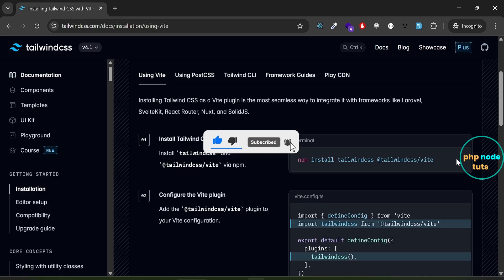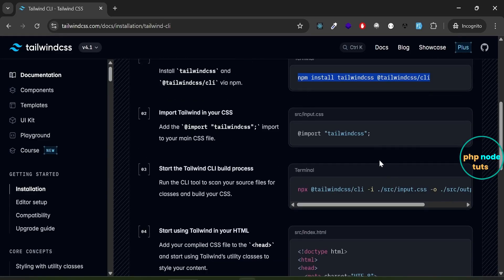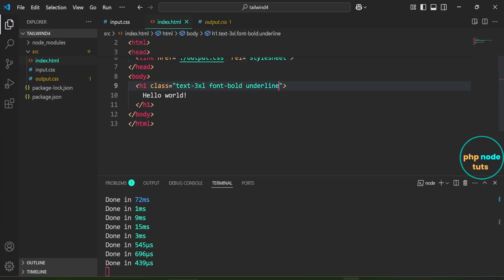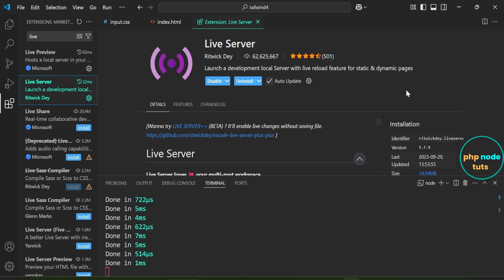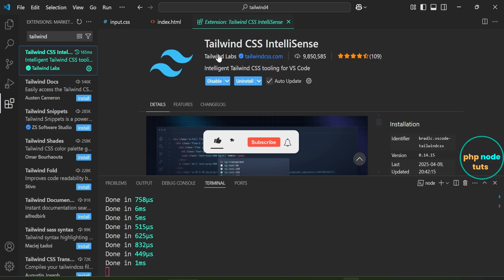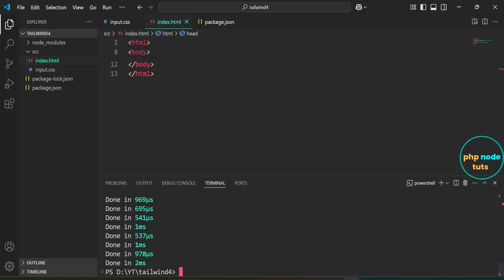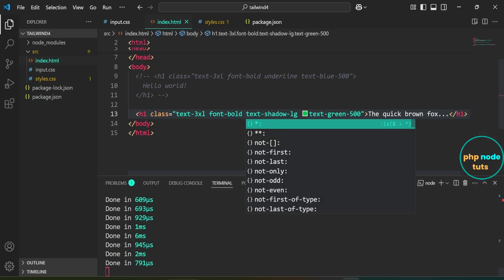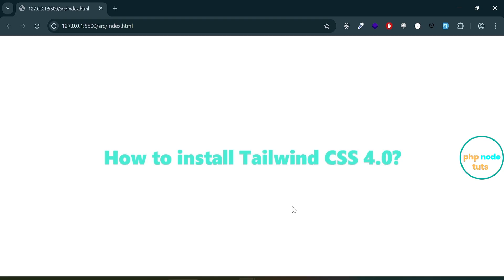😤Tailwind CSS 4.0 Installation Guide [2025] | How to setup Tailwind CSS 4 in VS Code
⚡Tailwind CSS Version 4.0 was released on January 22, 2025, with some new features.
With the release of Tailwind CSS Version 4.0, the installation process has changed slightly.

⚡In this video, you will learn How to install and setup Tailwind CSS 4.0 using Tailwind CSS CLI. We will also explore the newly added utility classes text-shadows in Tailwind CSS 4.1

✨✨✨✨✨Tailwind CSS  Links✨✨✨✨✨

Best External Hard Drives
👉Western Digital WD 2TB My Passport Portable Hard Disk Drive, Compatible with Windows and Mac, External HDD-Black

👉Seagate Expansion 2TB External HDD - USB 3.0 for Windows and Mac with 3 yr Data Recovery Services, Portable Hard Drive (STKM2000400)

👉Western Digital WD 2TB Elements Portable Hard Disk Drive, USB 3.0, Compatible with PC, PS4 and Xbox, External HDD (WDBHDW0020BBK-EESN)
Wireless Keyboard & Mouse
👉Portronics Key7 Combo Wireless Keyboard & Mouse Set with 2.4 GHz USB Receiver, 10m Working Range, 12 Shortcut Keys, Adjustable DPI, 10 Million Key Life & Click Life for PC, Laptop, Mac (Grey+Orange)

🤩How to install Tailwind CSS v4 in React using Vite | Install Tailwind CSS v4 in React JS

🙄How to add Images in Angular 18 | How to display Image in Angular 18 | Angular 18 add image

😮How to install Bootstrap 5 in Laravel 12 | Install Bootstrap in Laravel 12 | Laravel 12  Bootstrap

🤯How to create a REST API in Laravel 11 | Laravel 11 REST API CRUD | Laravel 11 API From Scratch